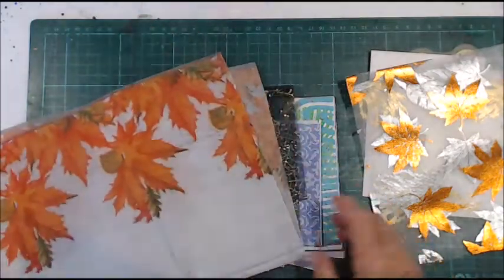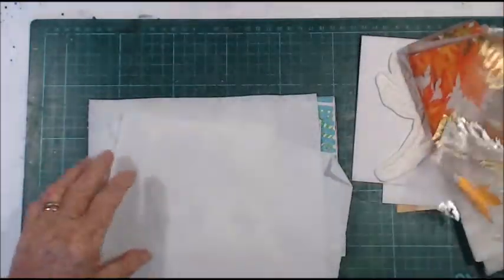Happy Mail RAK from Tanya Mcguire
Snail Mail:
Maggie Lockley
27 Aotea Crescent
Tokoroa, 3420
South Waikato
New Zealand